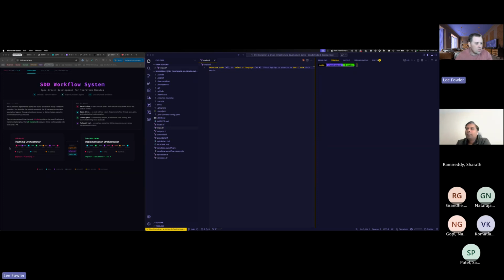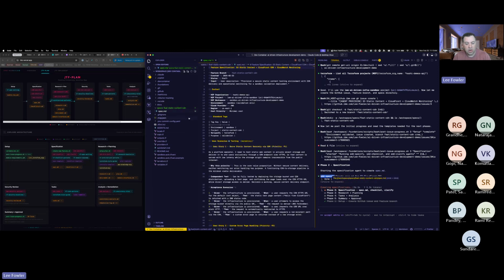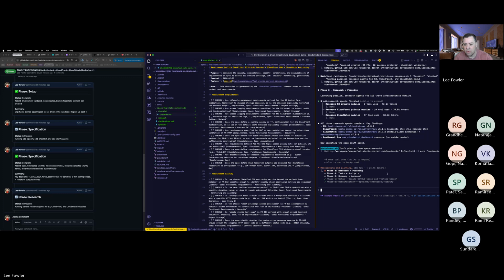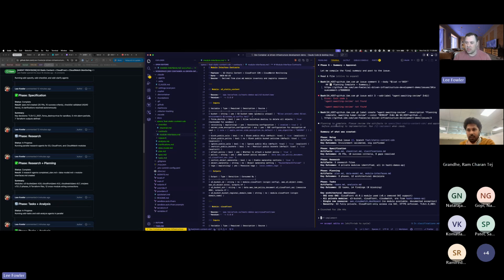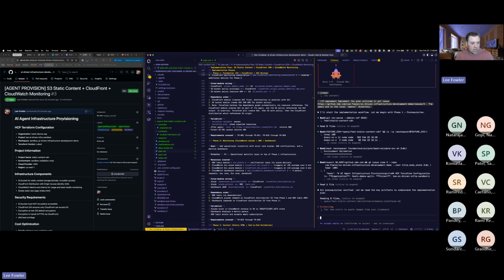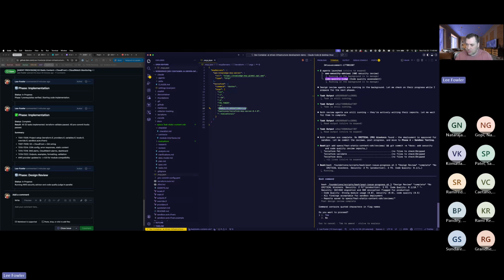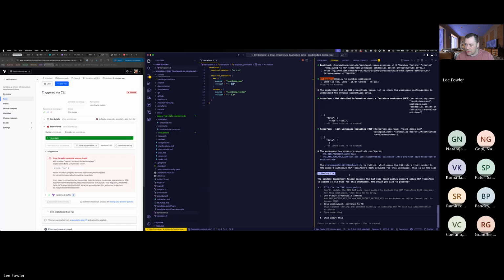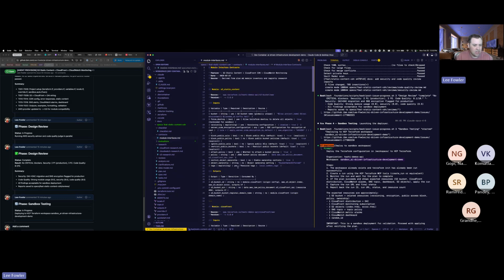HashiCorp Demo of TF HCP Server to Elevance Health 2026-02-23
This is a one hour recording of a dedicated demo for TF HCP Server from 02/23/26

HashiCorp
Lee Fowler – Primary presenter / demo lead (session owner)

Elevance Health
Sharath Ramireddy
Ram Charan Tej Grandhe
Bhupal Pandey
Kiran Kumar Rami Reddy